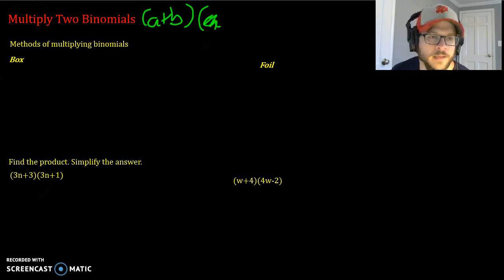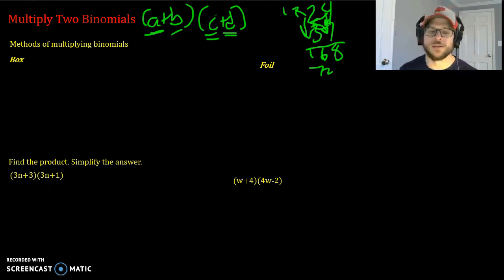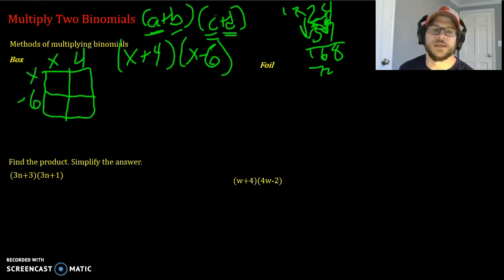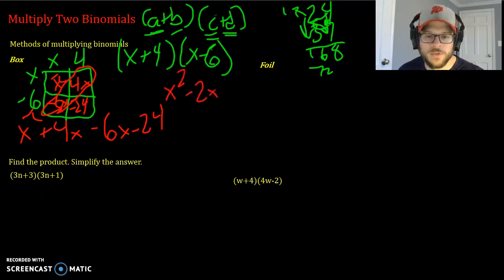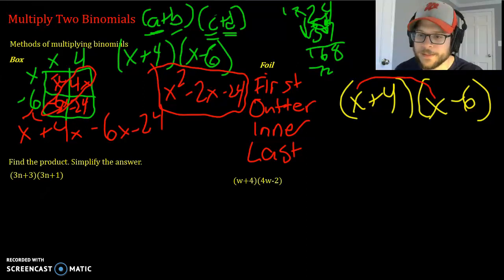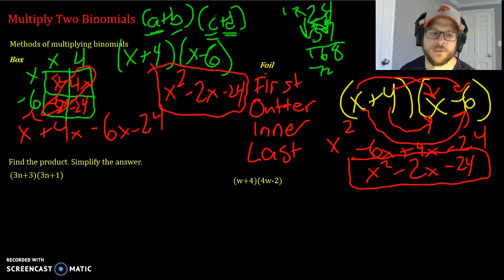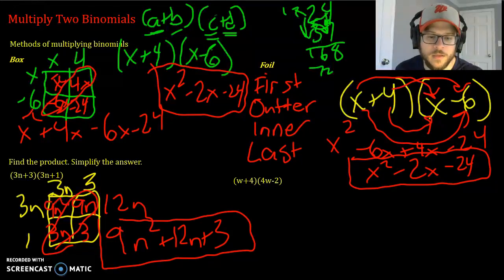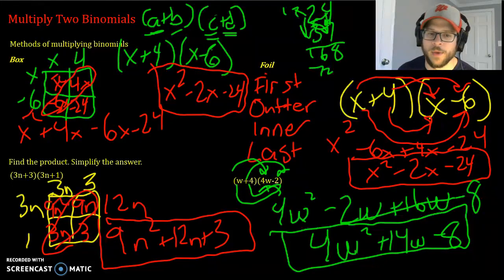Multiply Two Binomials